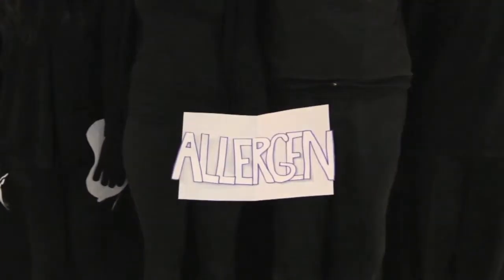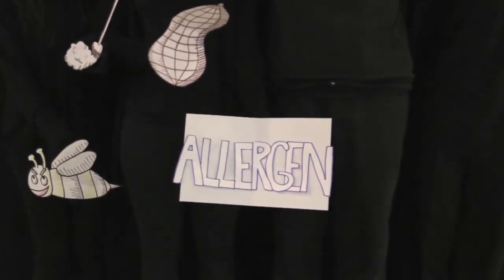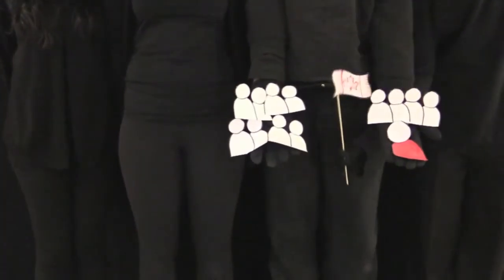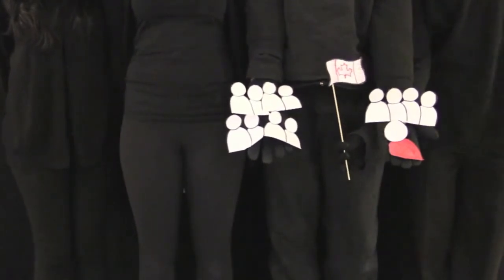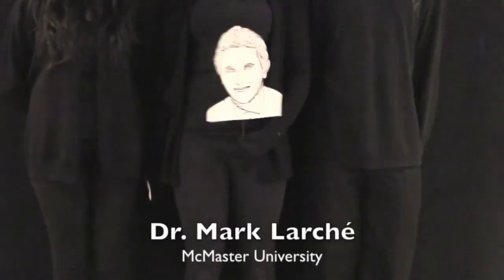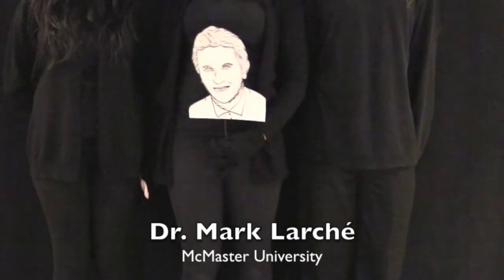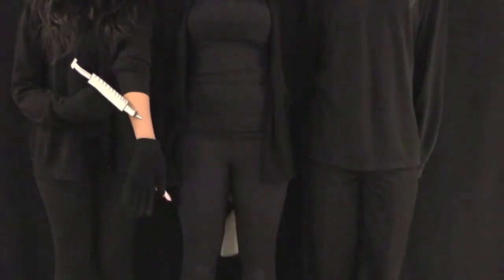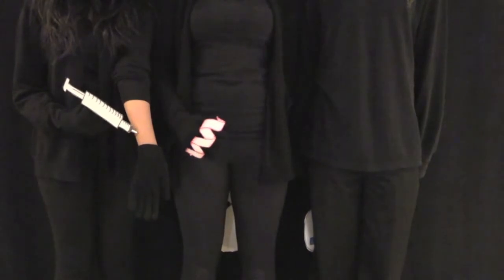Treating Allergies: The Production of a Peptide Vaccine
In this video, we explore the biological foundation for allergies, as well as a promising new treatment developed by Dr. Mark Larche known as synthetic peptide immune-regulatory epitopes (SPIREs). This treatment uses small allergen peptides as a vaccination against a typical allergic response. Material was obtained from research by Dr. Larche's MD/PhD student, Elizabeth Simms. This video was prepared by Quinn Demik, Sheena Guglani, Ana Kovacevic, and Mathew Luen. McMaster University.